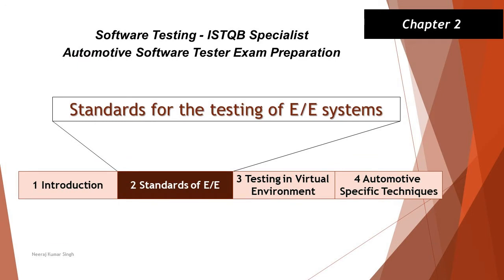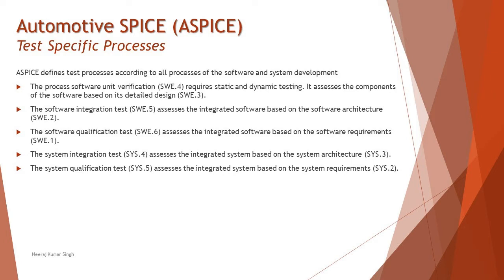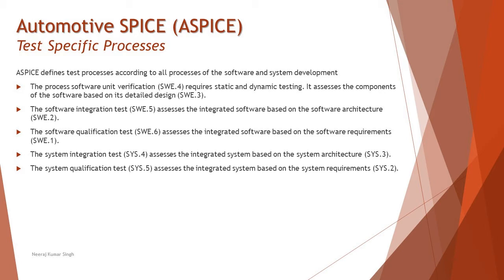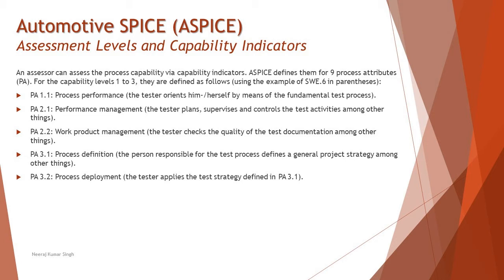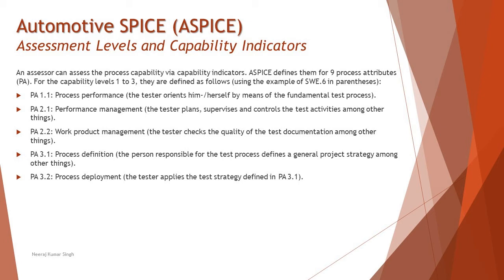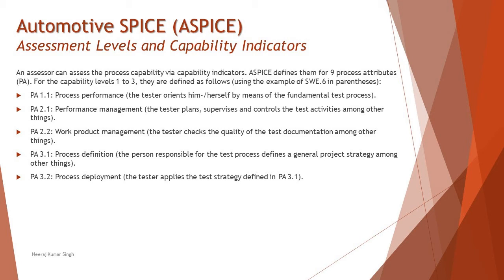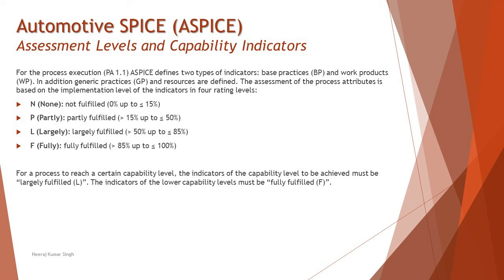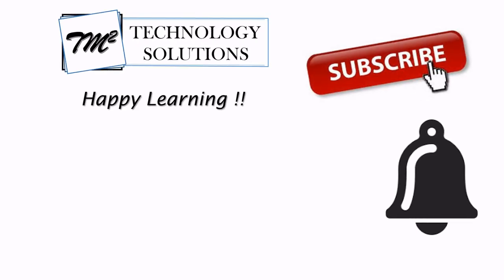ISTQB Automotive Tester | 2.1.2 Requirements of the Standard (Part-1) | Capability Dimensions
Hello Friends,

This tutorial will drive individuals about 2.1.2 Requirements of the standard (Part-1) of Chapter 2 - Standards for The Testing of E/E Systems of ISTQB Automotive Tester Certification of ISTQB Specialist Level Examination.

Automotive SPICE,
Design and structure of the standard,
The two dimensions of ASPICE,
Process Dimension,
Capability Indicators,
Assessment levels,
Test specific processes